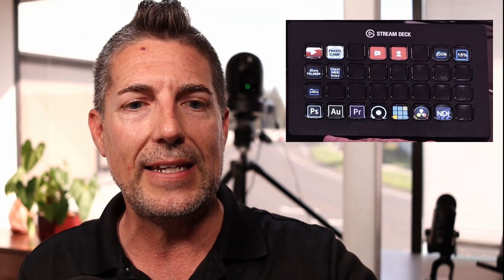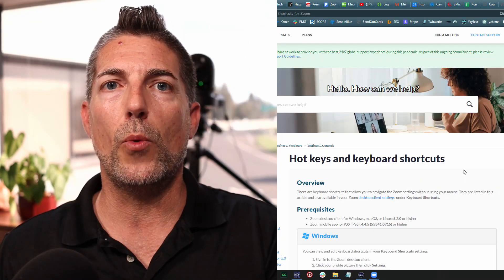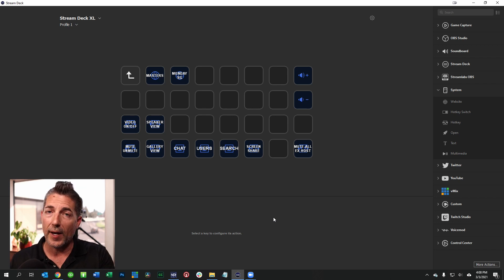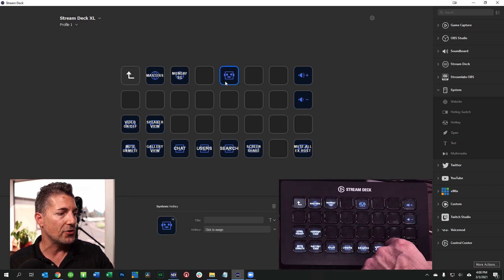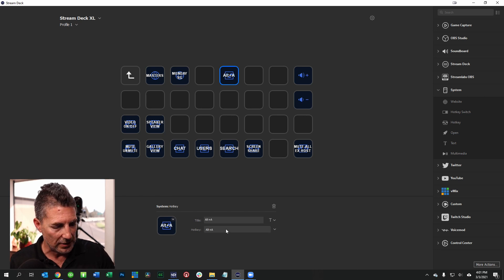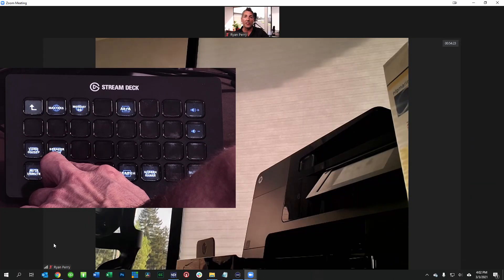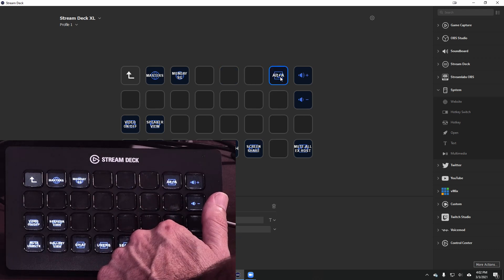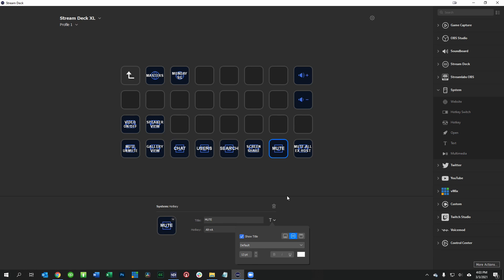How To Setup Streamdeck With Zoom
Take your Zoom hosting capabilities to the next level while making it easier on yourself by including the Elgato Streamdeck into your Zoom work flow.

𝗦𝘁𝗿𝗲𝗮𝗺𝗱𝗲𝗰𝗸
Amazon (PAID LINK)

❗ Create better content for your brand. Get your copy of the Handbook For Video Marketing today

Ryan has been helping business owners harness the power of video marketing to create visibility, credibility and increase sales since 2009.